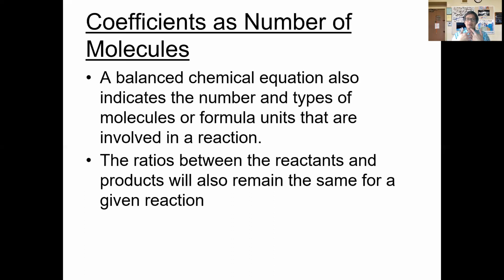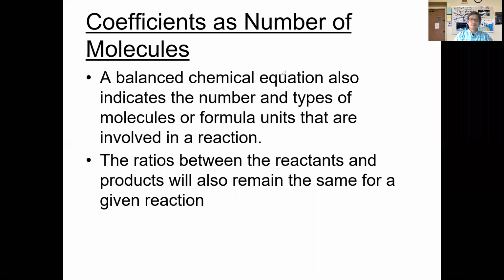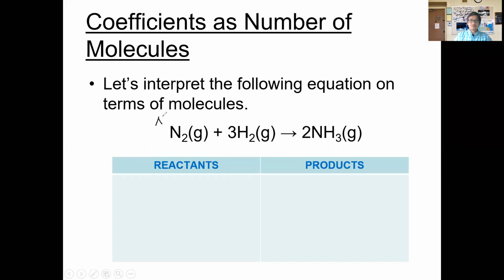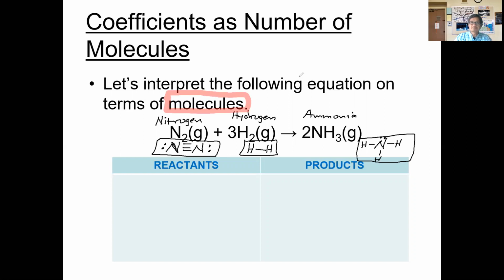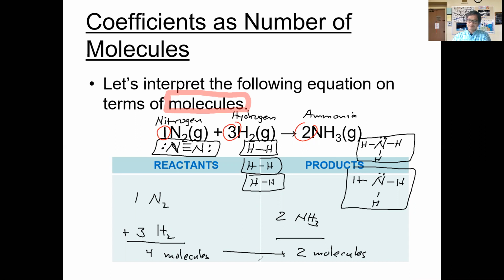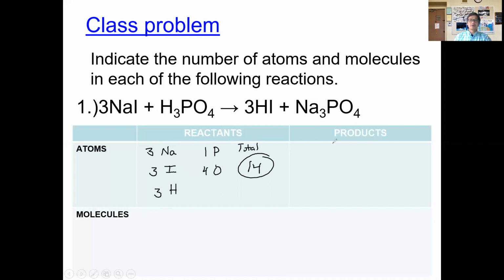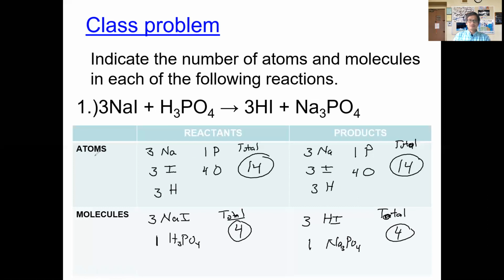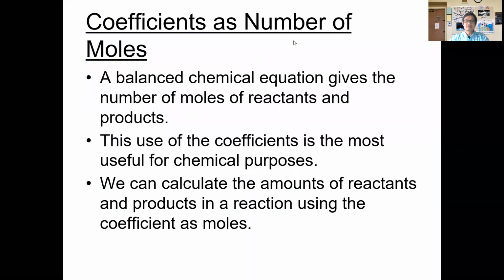Chemistry Wednesday 4/29/20